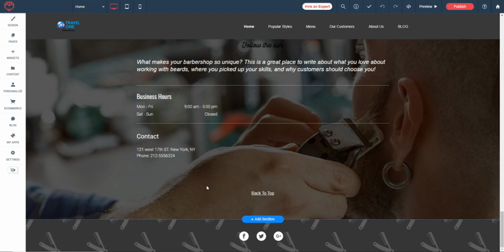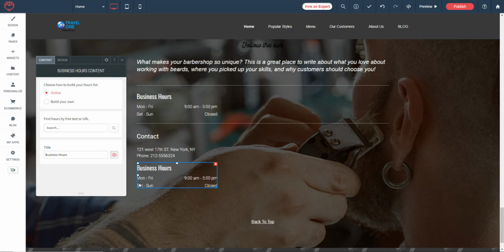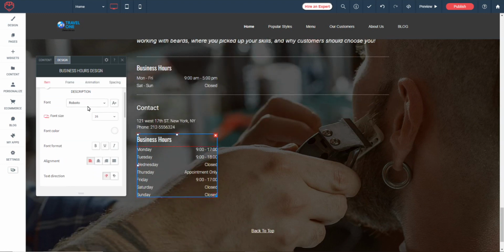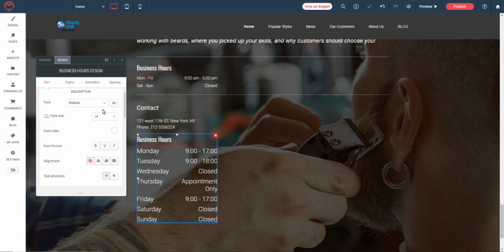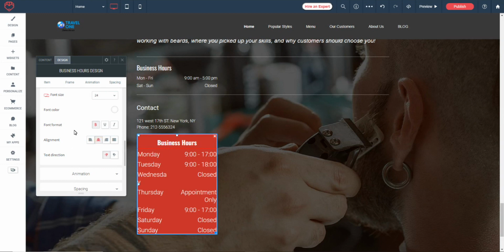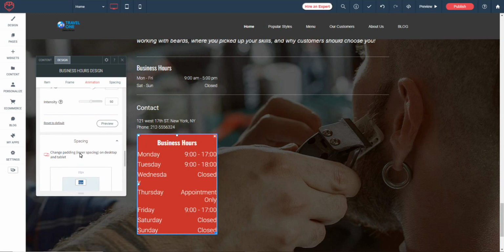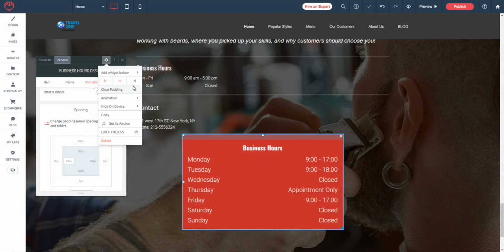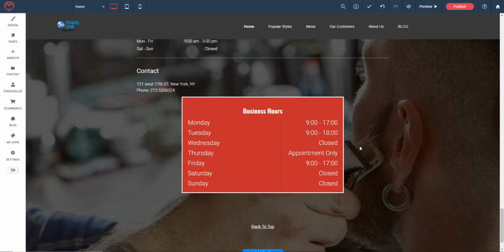Tailor Brands Website Builder - Business Hours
Tailor Brands website builder and how to add and modify business hours.

Low-cost hosting and domain names. Free website builder to create a website.